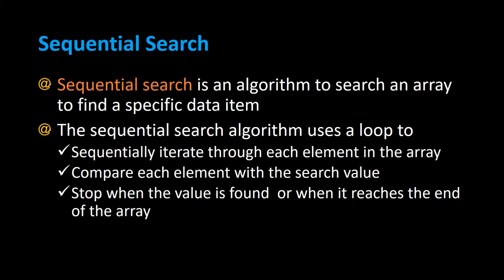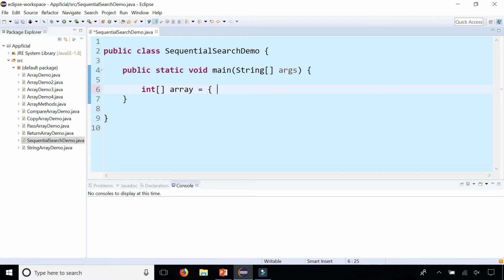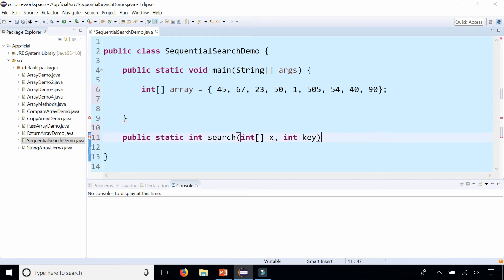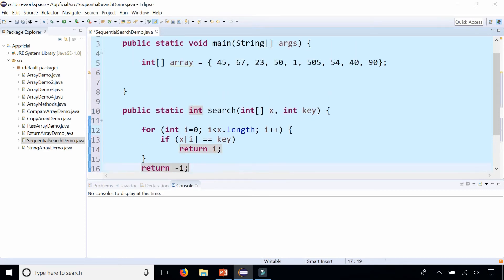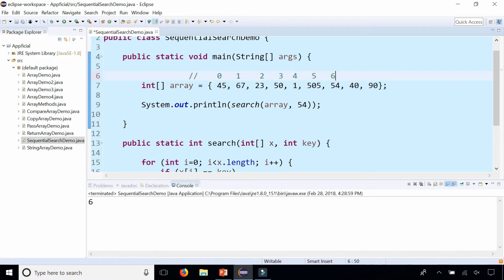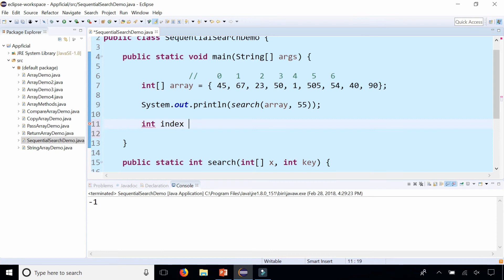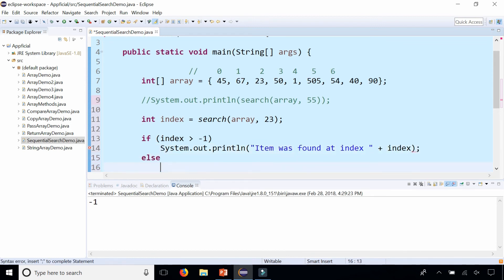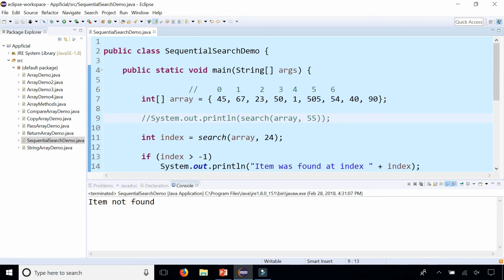Array Sequential Search Method in Java Programming - Java Tutorial - APPFICIAL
Sequential search is an algorithm to search an array to find a specific data item. The sequential search algorithm uses a loop to
- Sequentially iterate through each element in the array.
- Compare each element with the search value
- Stop when the value is found  or when it reaches the end of the array